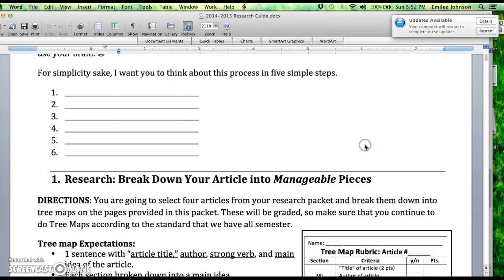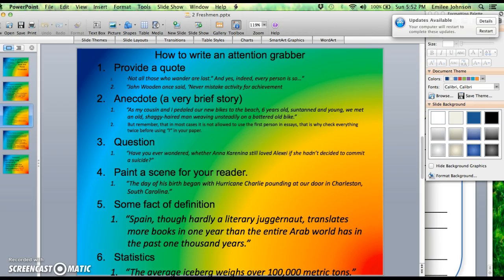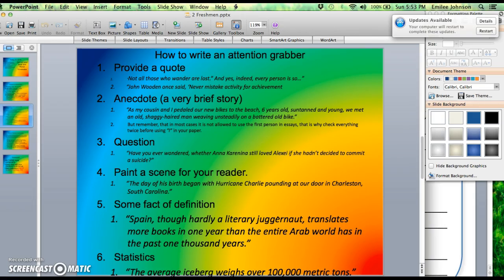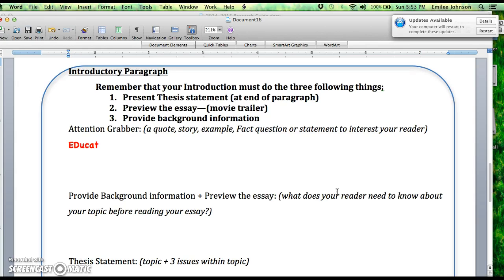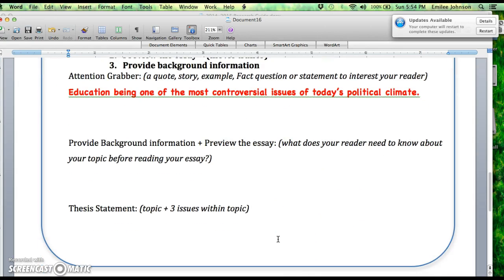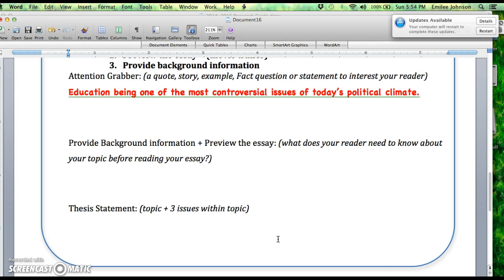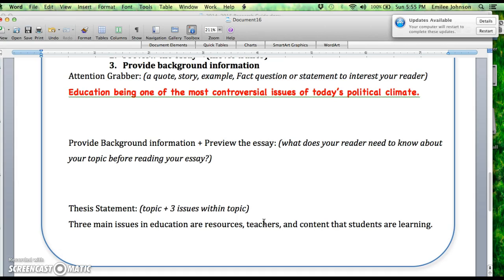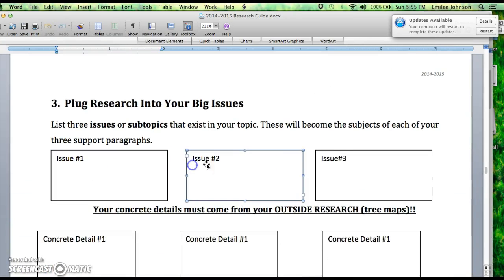How to Write an Introduction